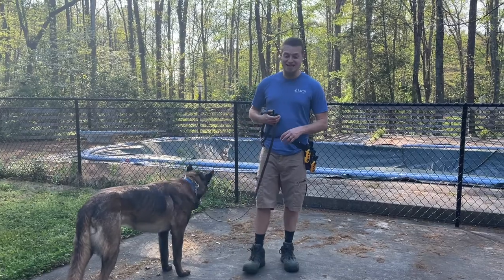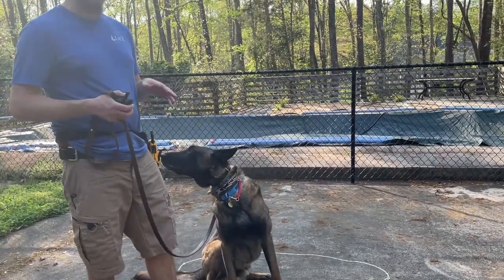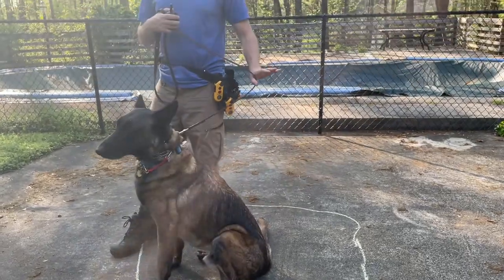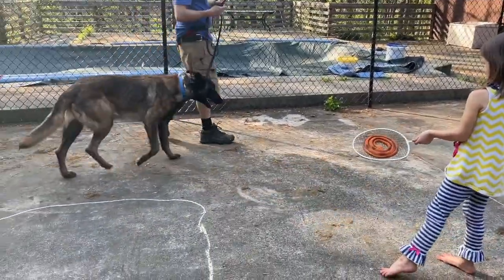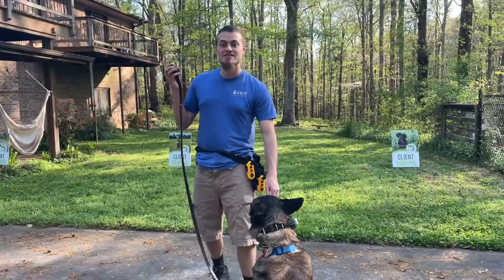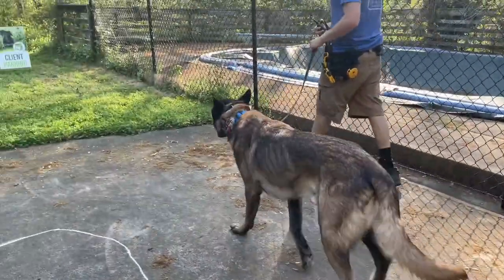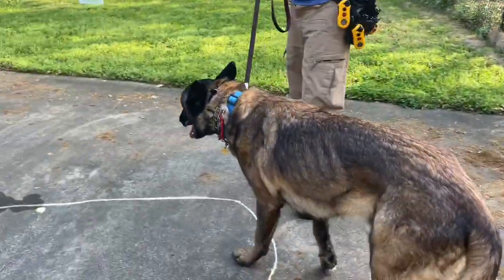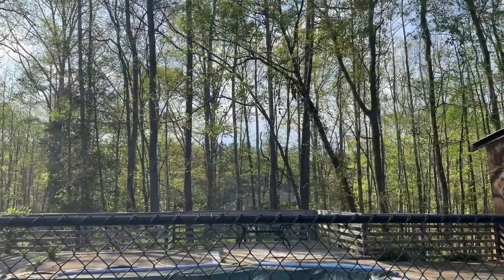First Time Teaching New Command to Malinois - "Dale" Belgian Malinois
Learn more about us and how you can see similar results with YOUR DOG!

IN THIS VIDEO:
Alaska had the fun idea to teach Dale (Belgian Malinois mix) a new command. Something we have never taught before.
This is similar concept to Place of our Livability commands. But the first time we have applied this to a line drawn with chalk.

Dog Psychology and Training Center was founded in 2008. We train  your dog in our home or in your home. We offer 1-on 1 private lesson training and board and train programs for the best dog training experience. That makes a happy dog owner. We train your dog the basic obedience commands walk, sit, come, down, place, heel with verbal commands and hand signals. We also teach house manners and behavior commands like stay, crate, enough, leave it. We address housebreaking/potty training as well as eliminate bad behaviors like bolting, jumping, barking, digging, leash pulling, counter surfing, stealing and marking. We will train your dog at any age size or breed.

Catch us on our next LIVE Q&A! Follow us to get updates on when!

Dog Psychology and Training Center | Greenville South Carolina